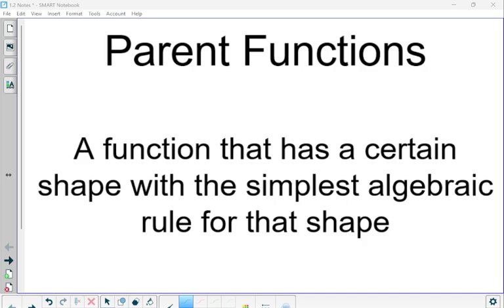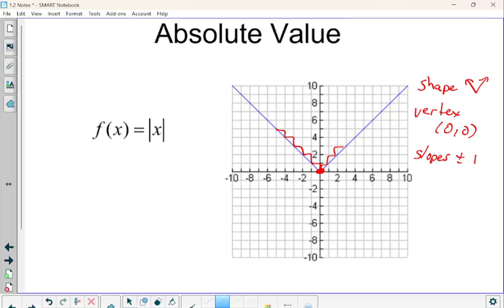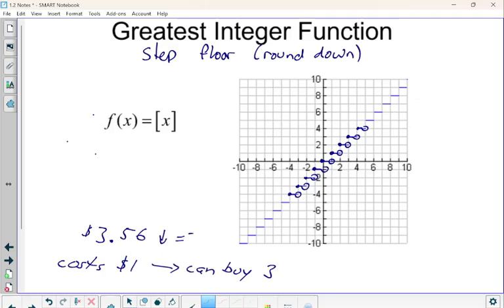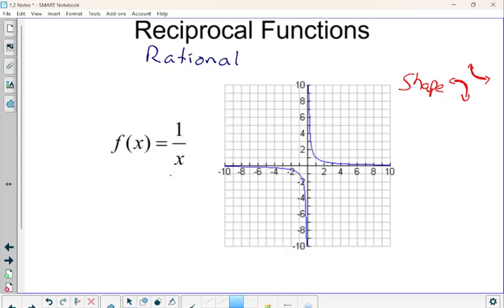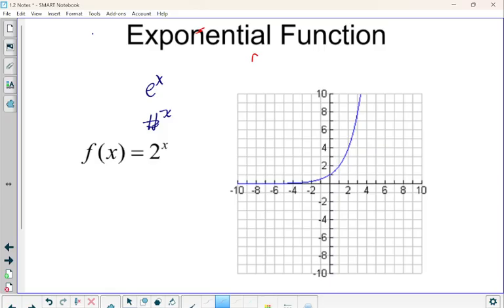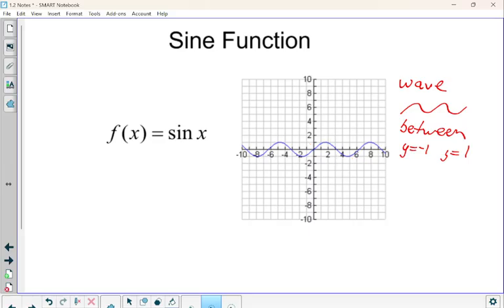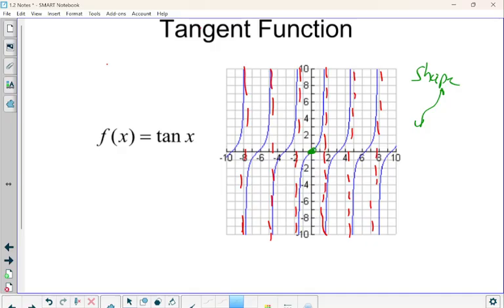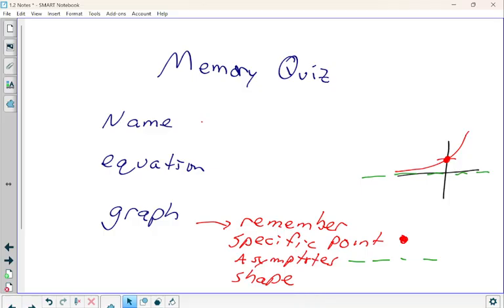Parent Functions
Parent Functions that need to be memorized for AP Precalculus